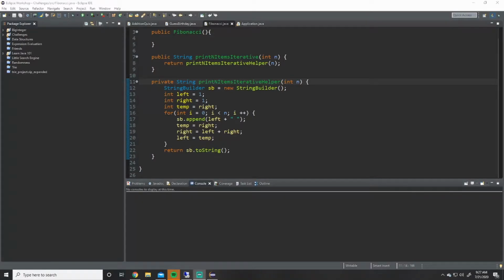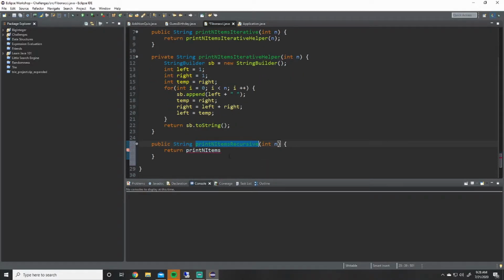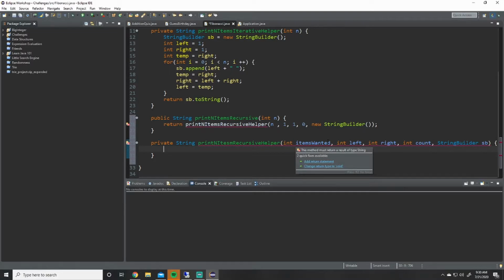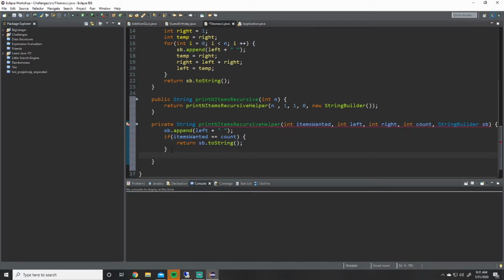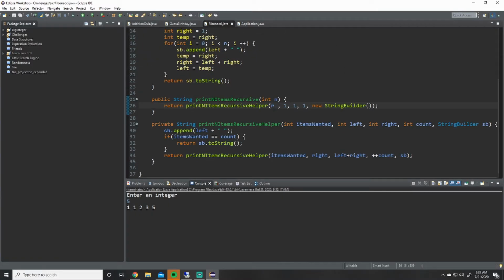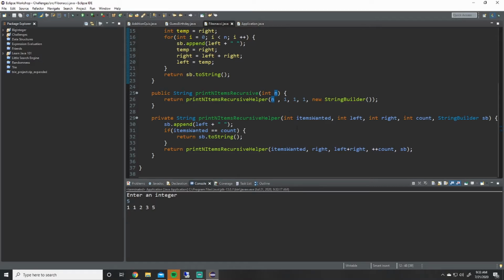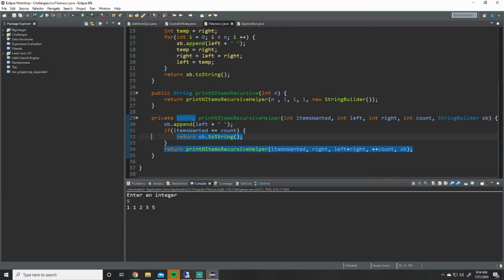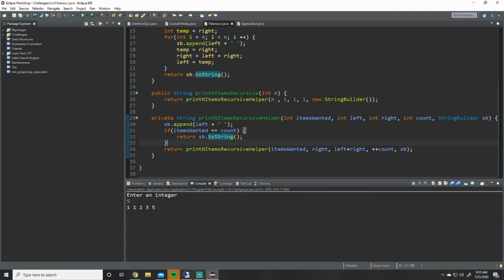How to Program the Fibonacci Sequence | Recursive Method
Hey guys, here is how we program the famous Fibonacci sequence using recursion in Java!